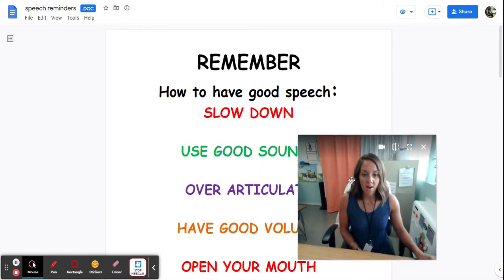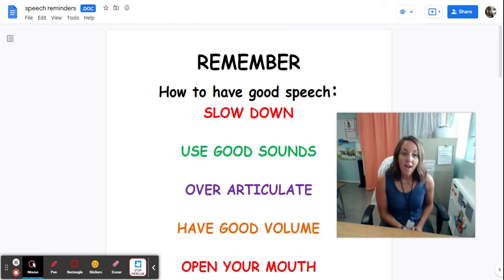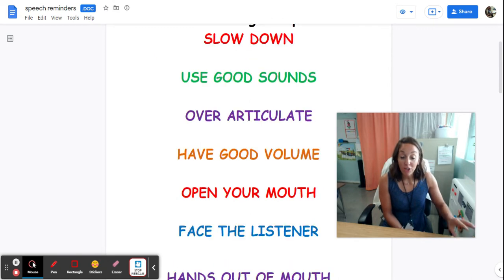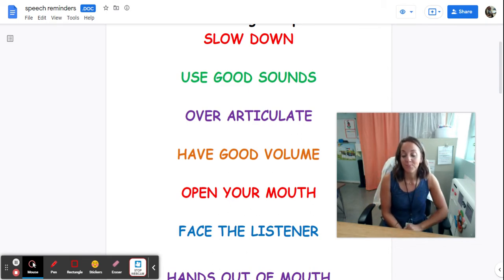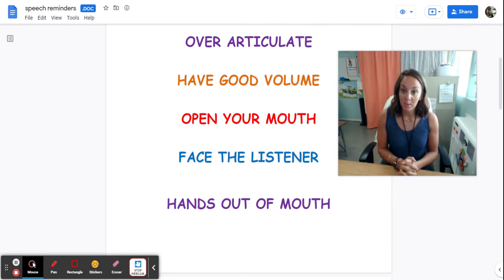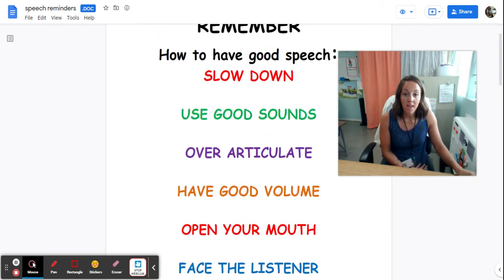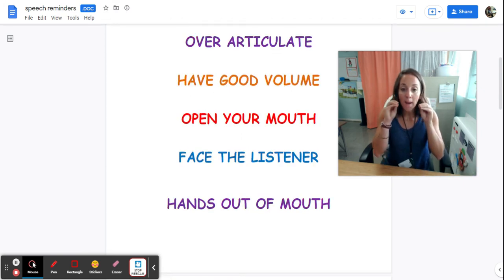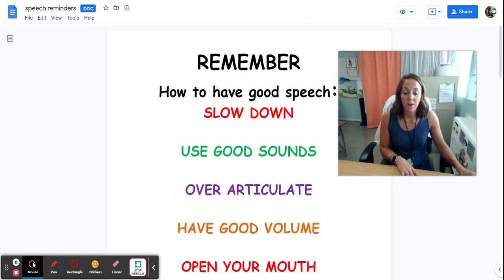Clear Speech Strategies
In this video, I review a variety of clear speech strategies for having clear speech when you speak. These tips can be used in the classroom, at home or any time a person is speaking. Each strategies has a corresponding gesture which is helpful to use as a cue when these strategies need to be implemented.